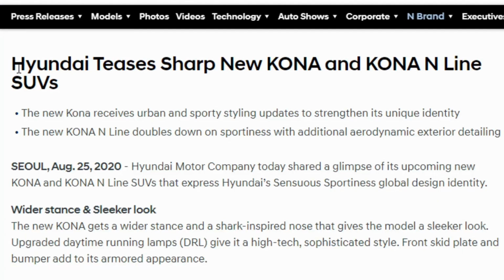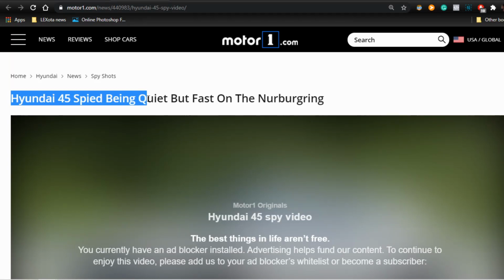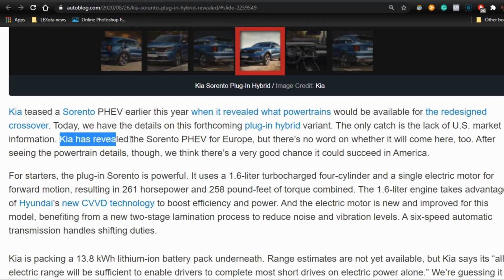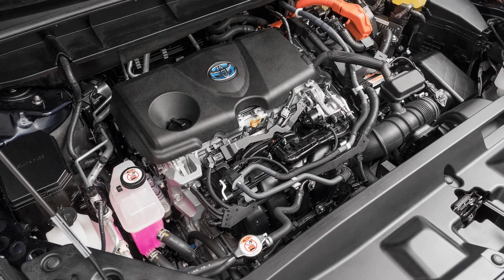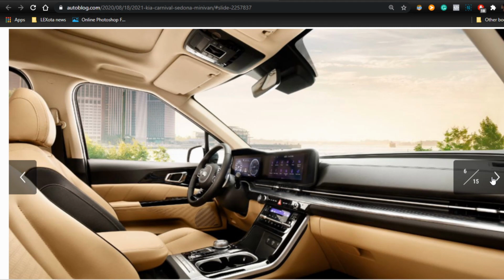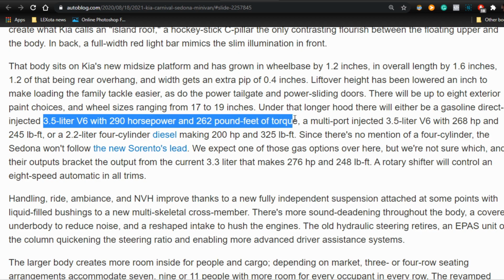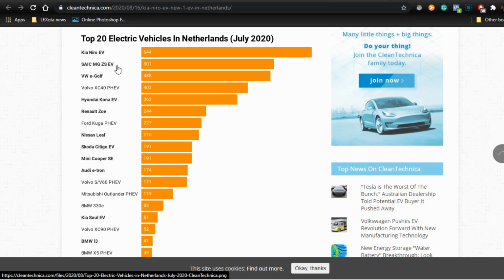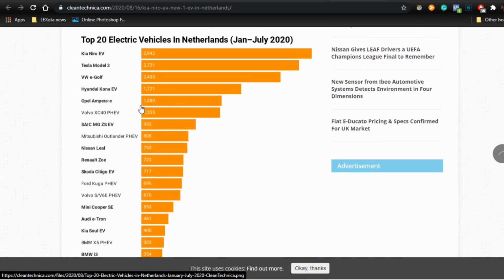2021 Hyundai Kona N teased with turbo four...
Kona is getting the N line. Sorento gets PHEV. Palisade gets smelly. Niro EV in charge...and much more in today's news.

Stamps:
0:00 - intro
0:21 - New Kona and Kona N line
2:50 - IONIQ 5 spied at Nurburgring
3:35 - Kia Sorento getting PHEV
7:00 - '21 Sedona remodel
9:51 - Rotting smelly Palisades
11:08 - Kia NIRO EV winning in Netherlands
12:59 - Final thoughts and outro...